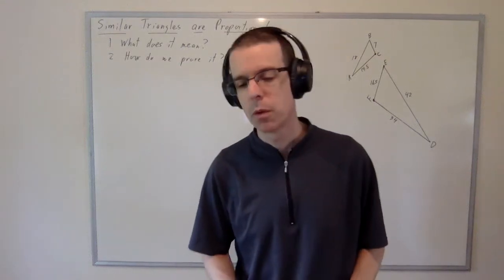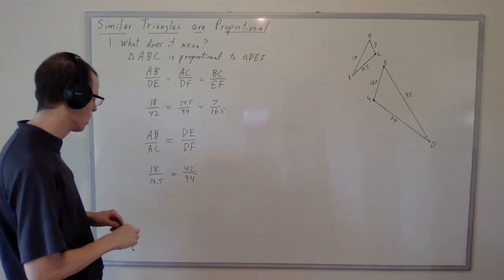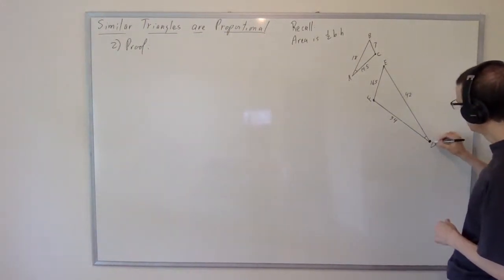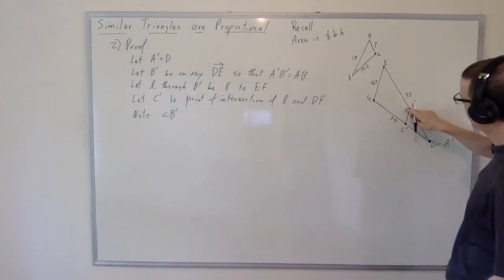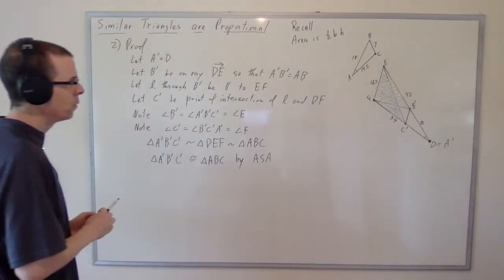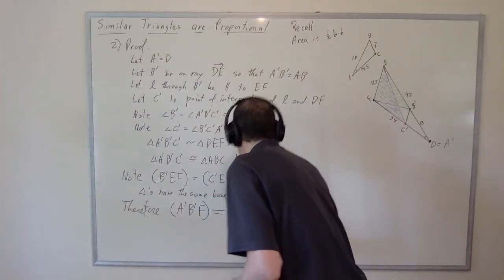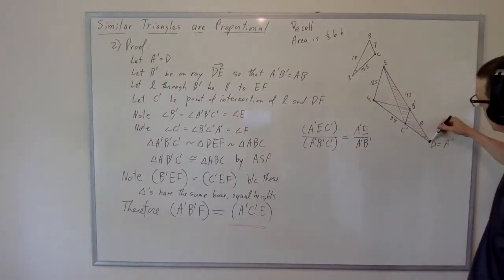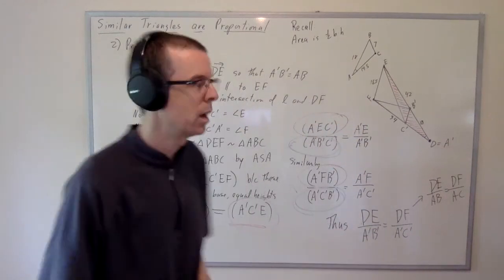Similar Implies Proportional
If triangle ABC and triangle DEF are similar (meaning they have equal angles) then they are proportional (meaning they have equal ratios of sides). We explain what this means and give a proof based on the area formula area = bh/2.